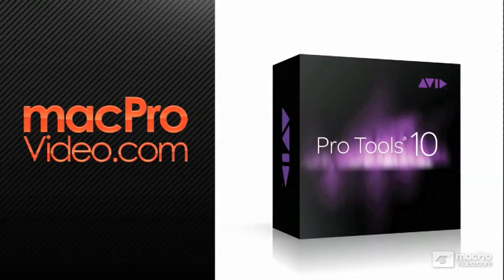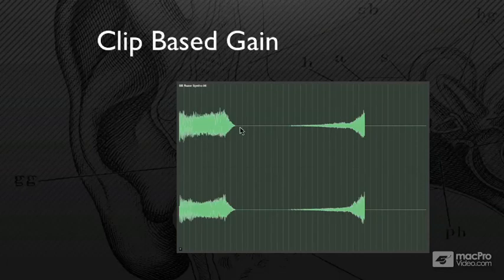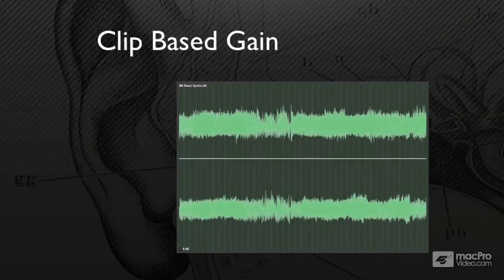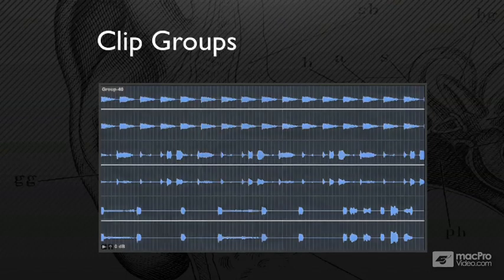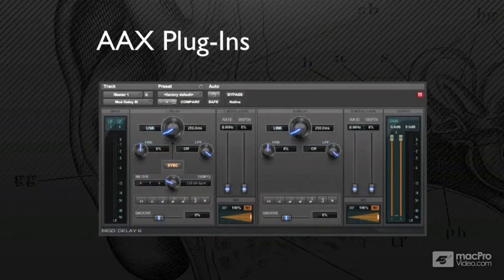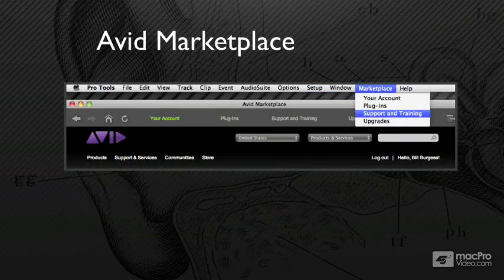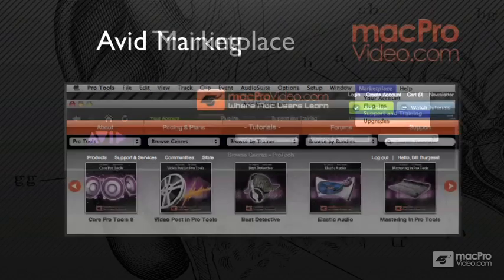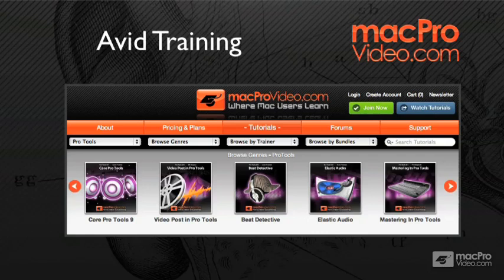Pro Tools 10 100: What's New In Pro Tools 10 - 2 Introduction to Pro Tools 10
Pro Tools 10 100: What's New In Pro Tools 10 by Bill Burgess
Video 2 of 6 for Pro Tools 10 100: What's New In Pro Tools 10

So just what IS new in PT10? Pro Tools 10 has 32-bit floating point architecture. What does this mean? Well, how about a  virtually distortion proof, unlimited amount of internal dynamic range! Pro Tools 10 also has Clip-Based volume automation. Check out Bills video on this awesome feature to see how to devolve and chop up some sweet beats. Pro Tools 10 also comes with some new instruments and FX which Bill unleashes to construct some nasty, sounding loops.

So whether you're just checking out Whats New or are looking to get your AVID Certification, you can start your Pro Tools 10 education right here at macProVideo.coman AVID Learning Partner Onlinewith our complete Pro Tools 10 100-Series of tutorial-videos and learn everything there is to know about Pro Tools 10.